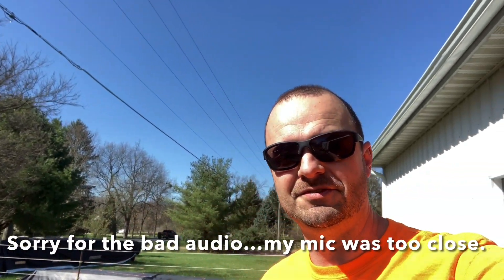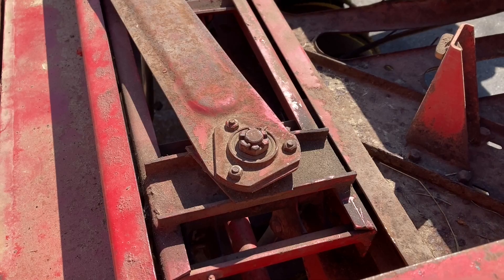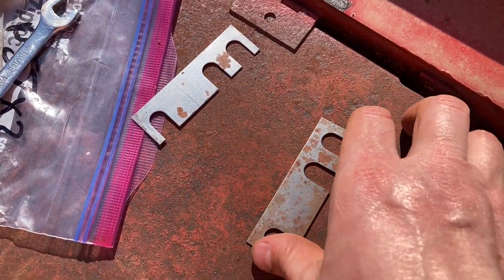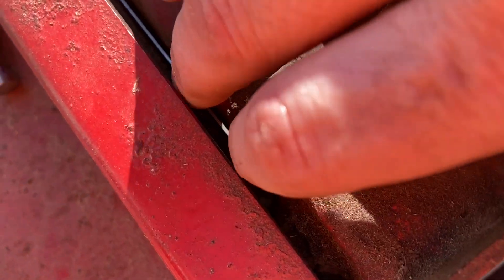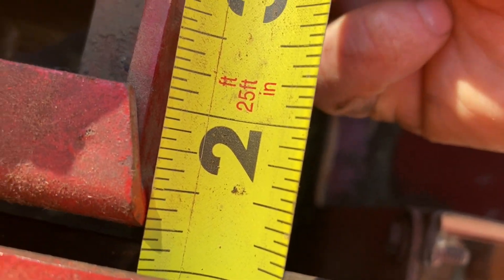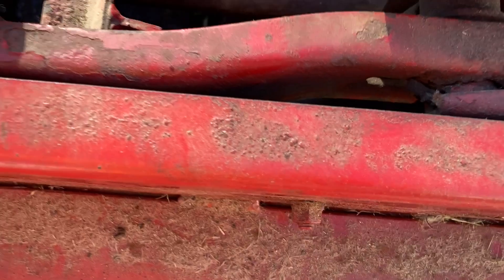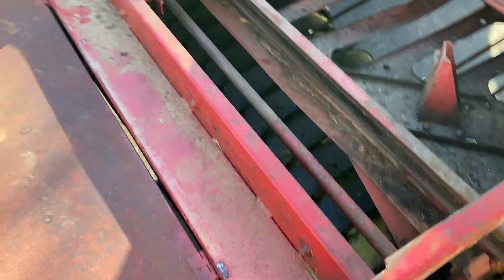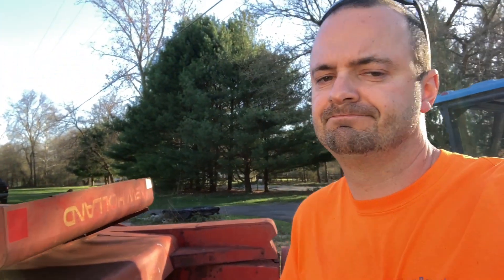Shimming the feeder tine carriage on a New Holland 273 baler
In this video I demonstrate how to shim the feeder tine carriage on your new Holland 273 bailer. This is a common area for too much play as the wear blocks wear down, causing them to require shimming. Excessive play in this area can greatly damage the entire ￼bailer.